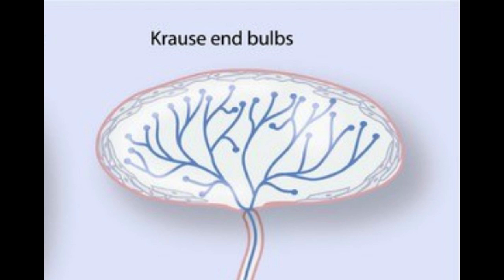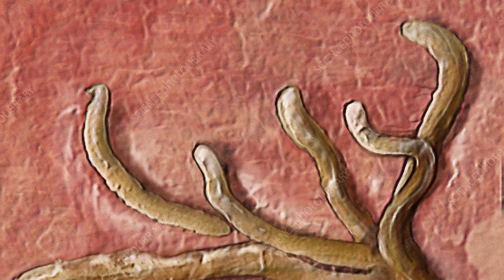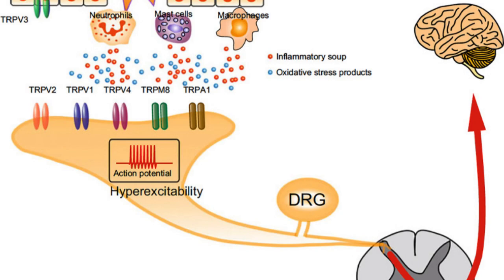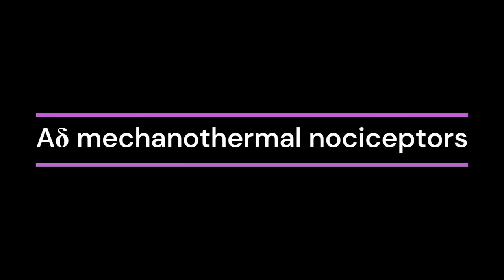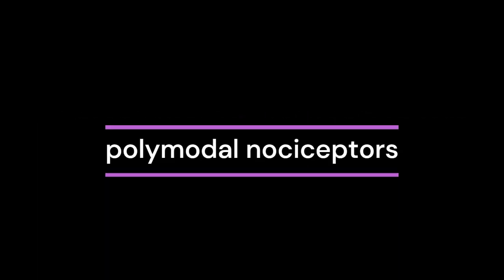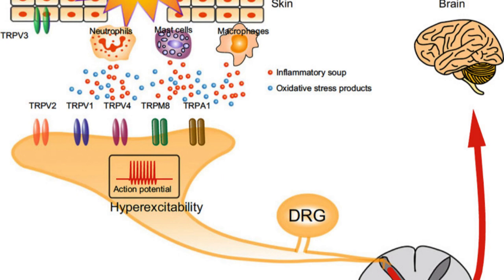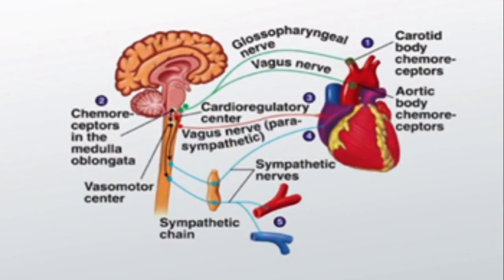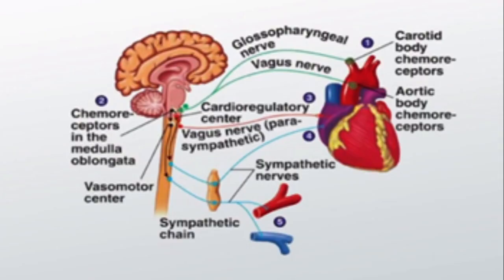receptors( neuroanaotmy lec 12)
we have discussed about
thermoreceptors
Thermoreceptors are free nerve endings that reside in the skin, liver, and skeletal muscles, and in the hypothalamus, with cold thermoreceptors 3.5 times more common than heat receptors.
electromagnatic receptors
Electromagnetic receptors respond to light energy. Rods and cones are examples,
nociceptors
the relatively unspecialized nerve cell endings that initiate the sensation of pain are called nociceptors
chemoreceptors
Chemoreceptors are special nerve cells that detect changes in the chemical composition of the blood and send information to the brain to regulate cardiovascular and respiratory functions. There are two major types, which are peripheral and central chemoreceptors.